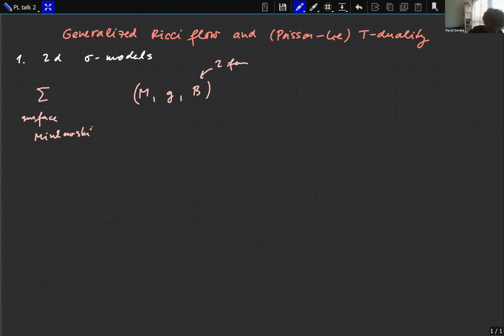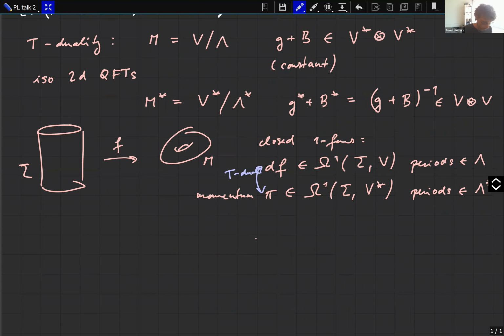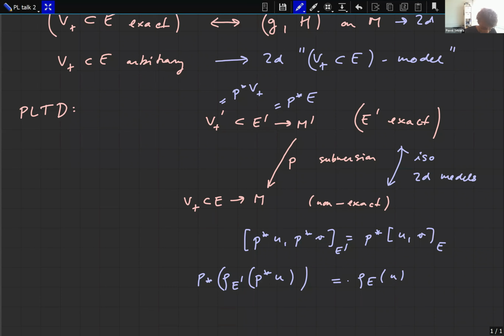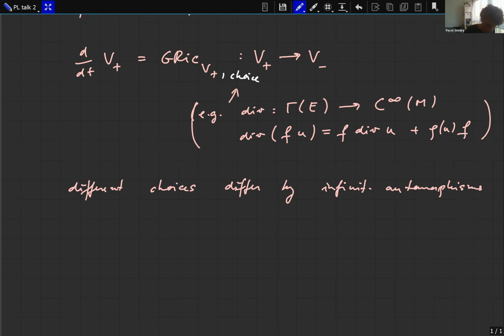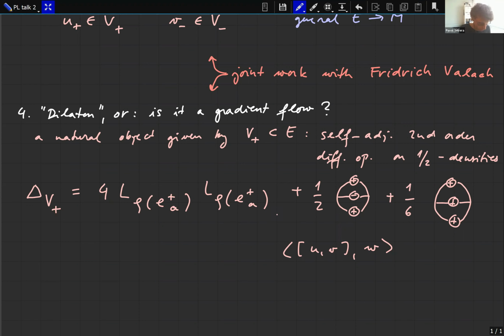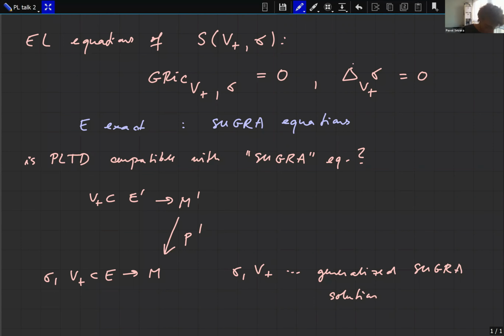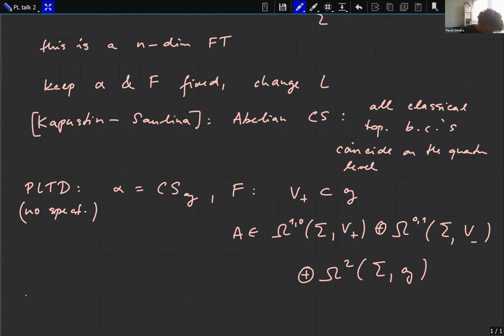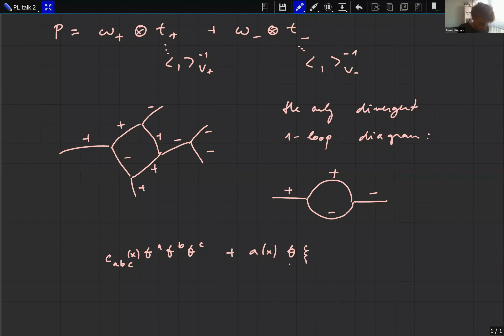Pavol Ševera | Generalized Ricci flow and (Poisson-Lie) T-duality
Lie Groups and Moduli Spaces Webinar | 7 April 2020

Virtually hosted at the University of Geneva